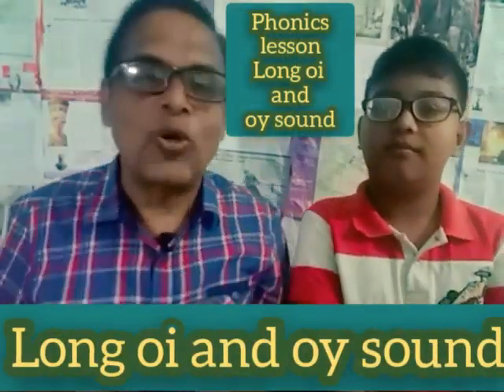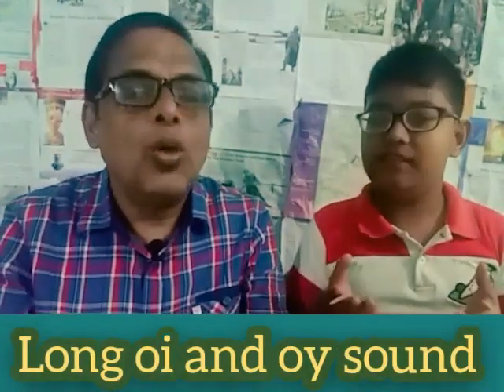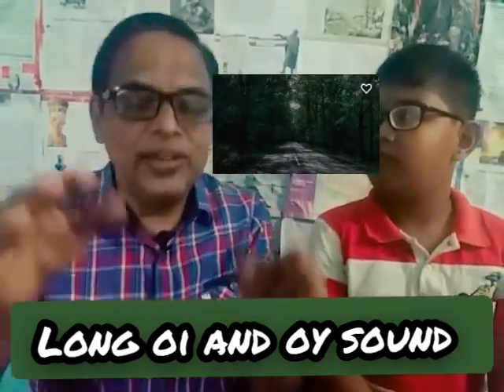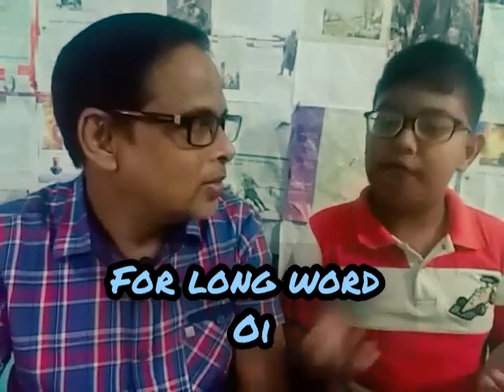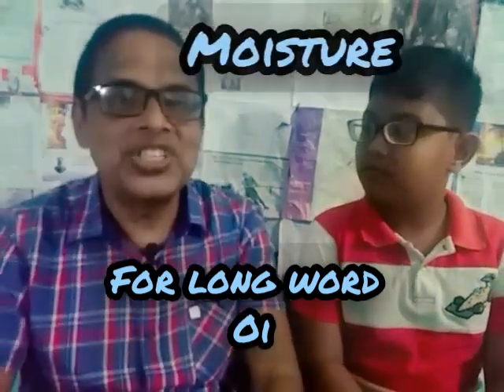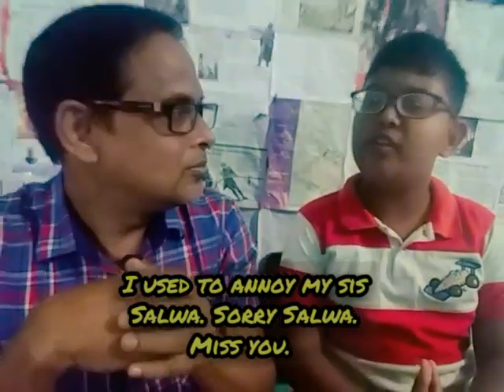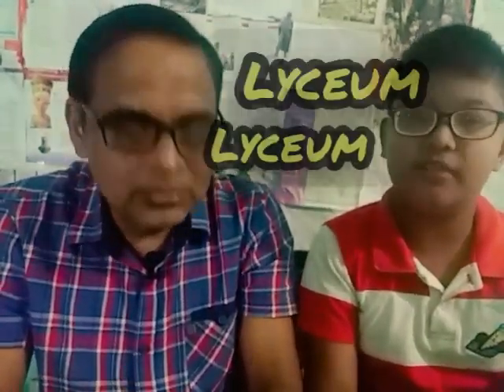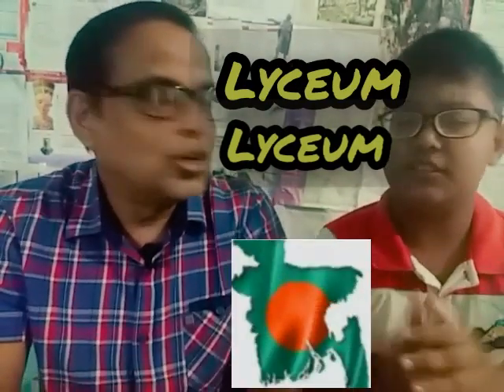Long oi and oy sound